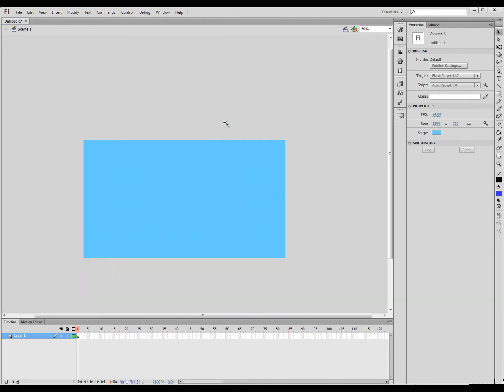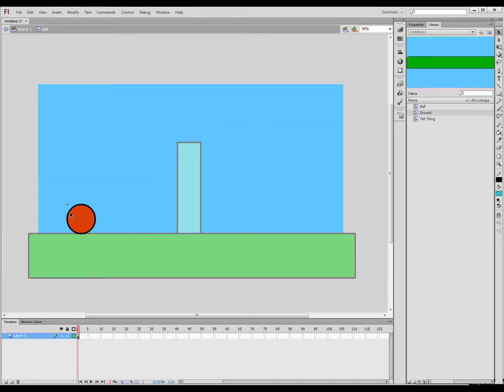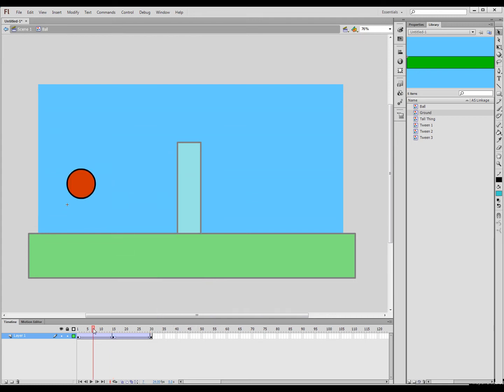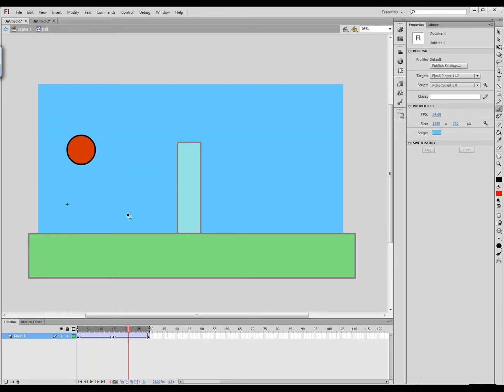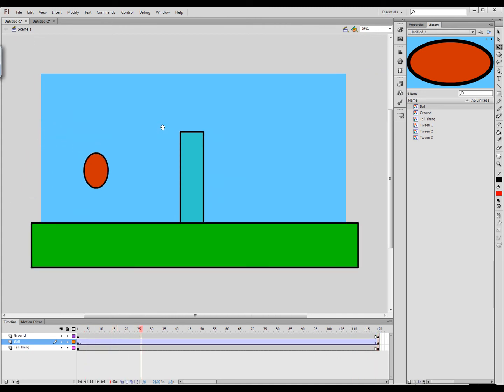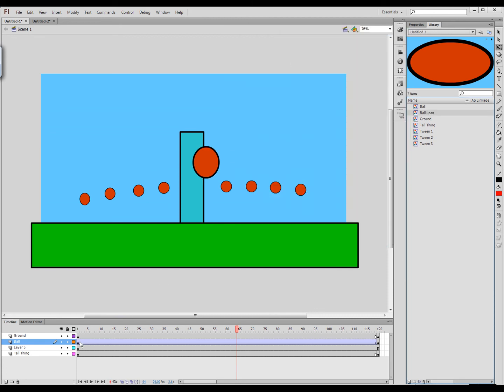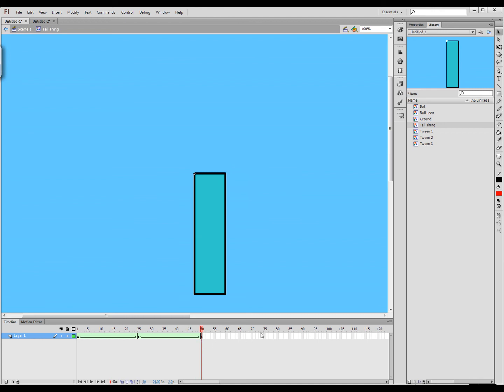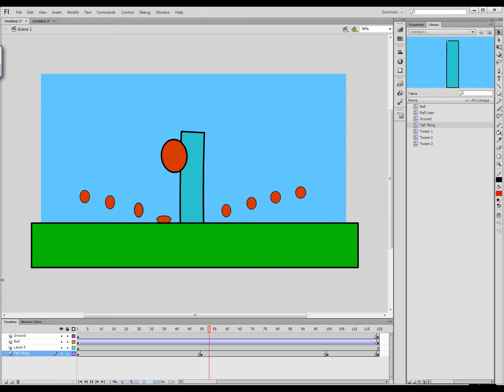Flash Bouncing ball and tall thing